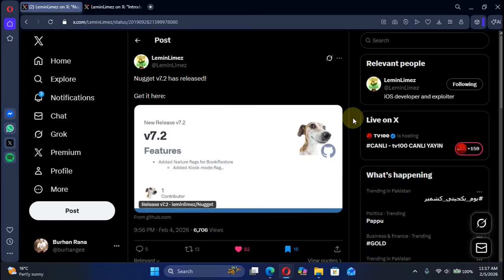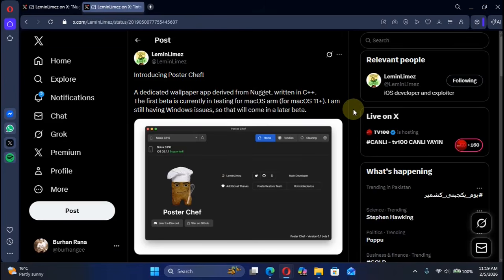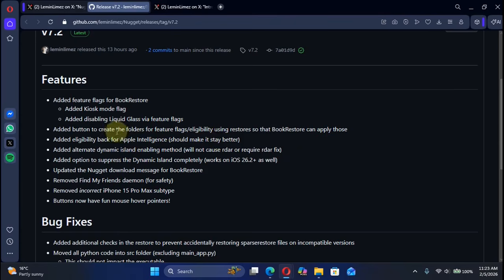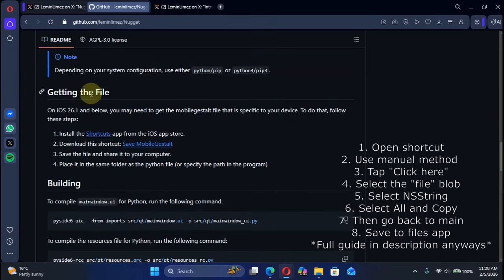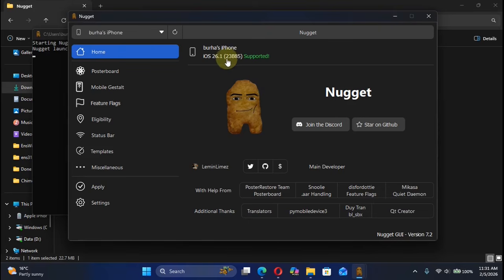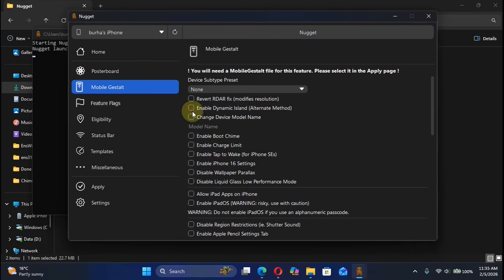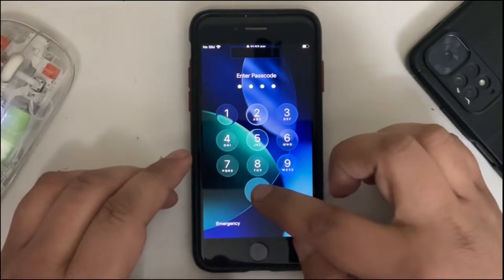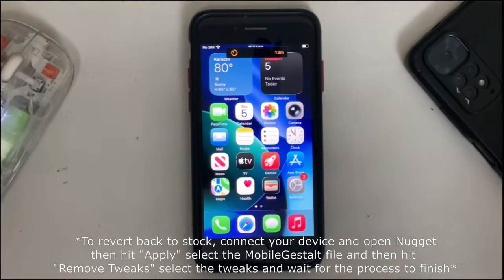Nugget 7.2 New Features & Alternate Dynamic Island Method + Poster Chef Update | No Jailbreak Tweaks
In this video, I dive into Nugget 7.2, exploring the latest updates, bug fixes, and all the new features that make iOS customization easier than ever without jailbreak on iOS 26, within the range of supported versions. I demonstrate an alternative method to enable Dynamic Island within Nugget 7.2 on supported devices, so you can enjoy Dynamic Island without the red bar and without changing the resolution. I also give a first look at Poster Chef, an upcoming app that adds more options to personalize iOS, such as animated wallpapers and passcode theming. The method shown in the video is completely free.

Topics Covered:
Nugget 7.2 iOS 26
Dynamic Island No Jailbreak iOS 26.1
iOS 26 Customization Without Jailbreak
Poster Chef App Preview
Nugget 7.2 Update Features